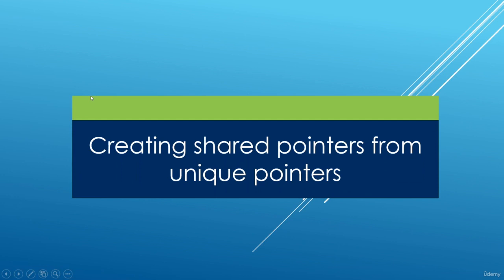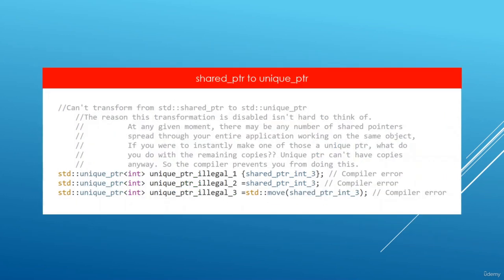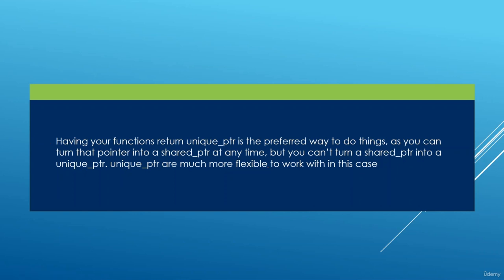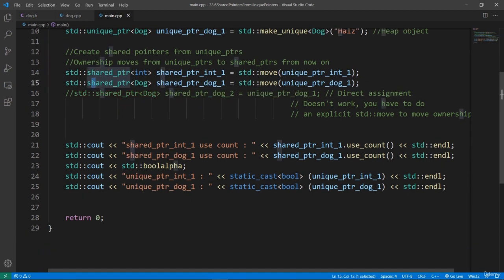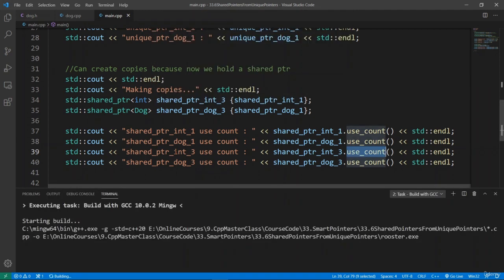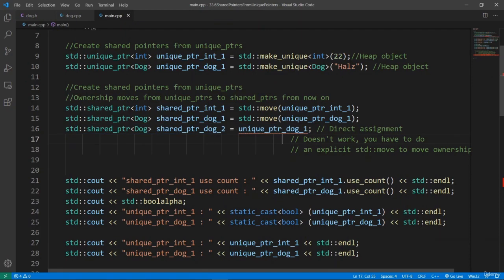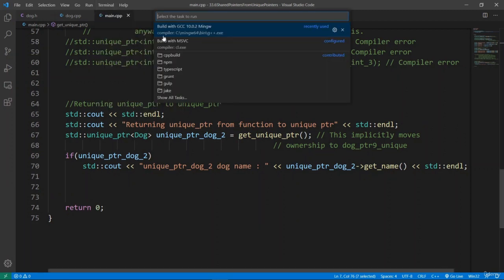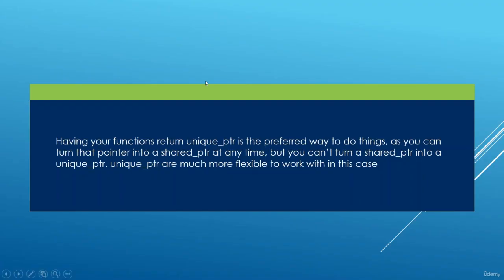011 Creating shared pointers from unique pointers